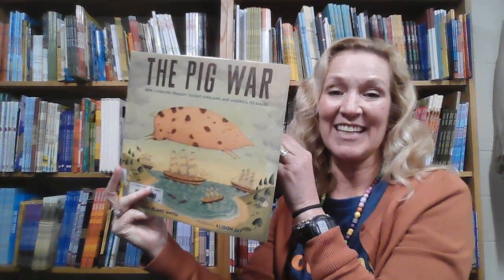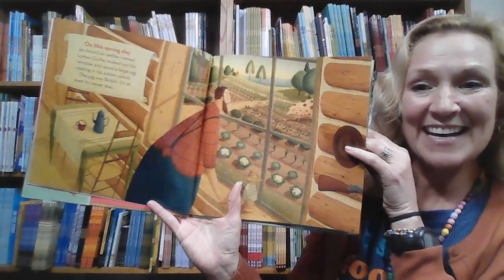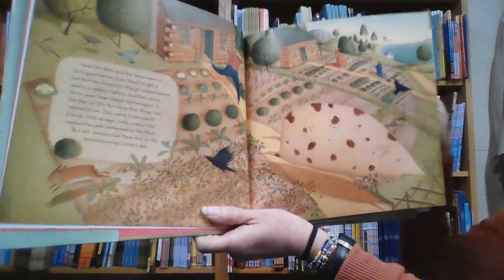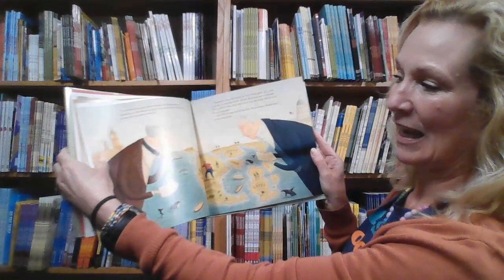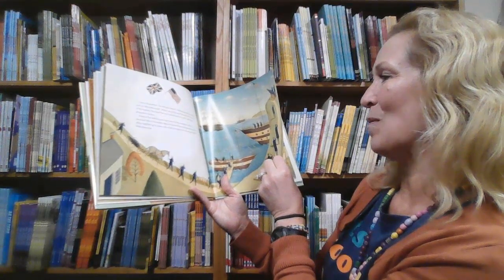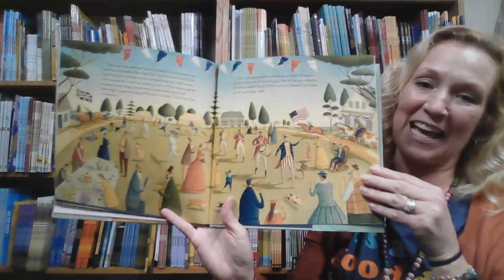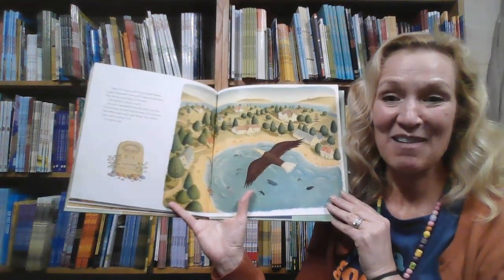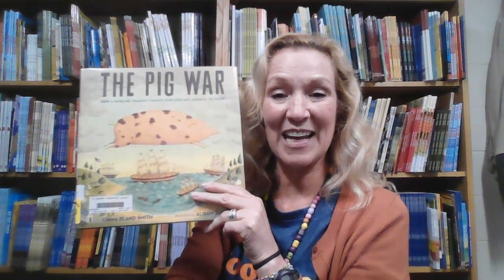The Pig War Book Talk